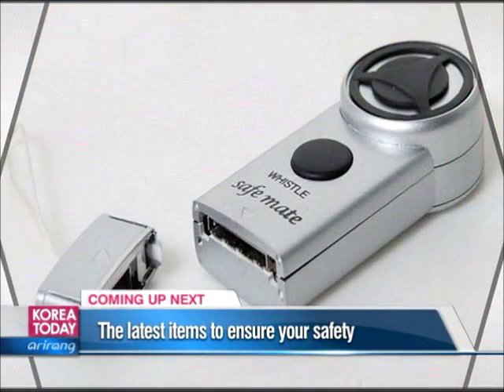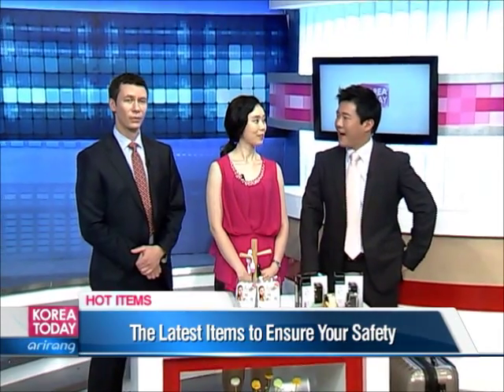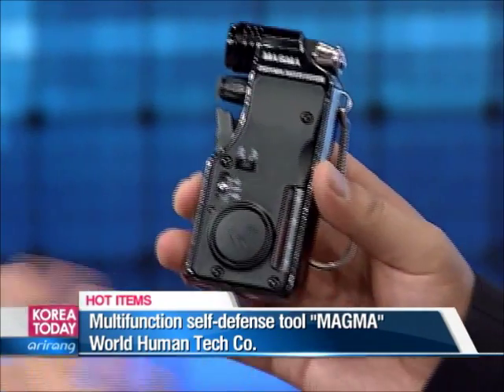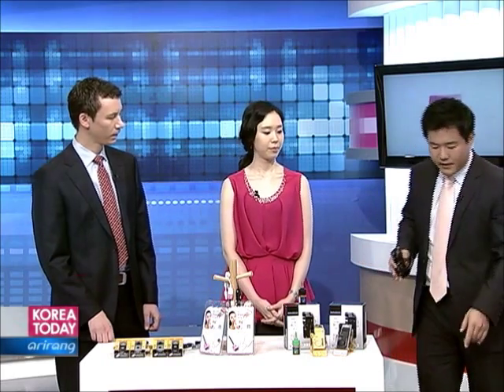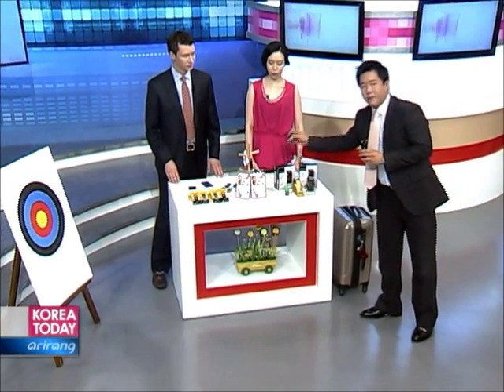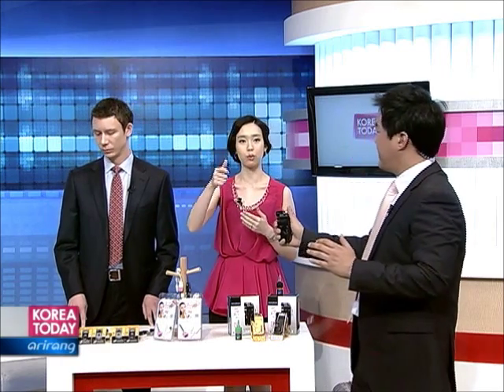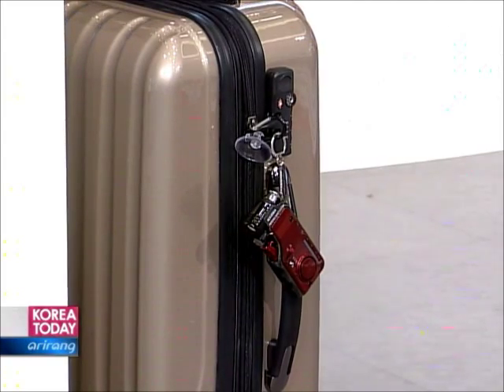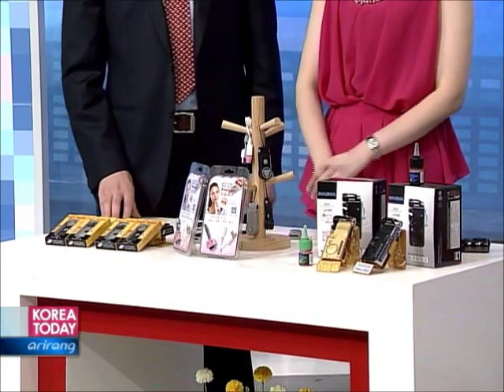Tear Gas (Pepper Spray)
First on the Philippines

Multi functional pepper spray for Personal self defense

♦ Detailed Product Description ♦

1. Pepper spray
2. Zoom searchlight
3. LED window possible to check Gas volume
4. Alarm for Rescue
5. Burglar alarm

A. Product outline
MAGMA is a portable self-defense device that will ensure your safety.